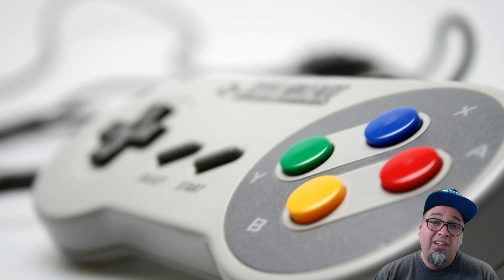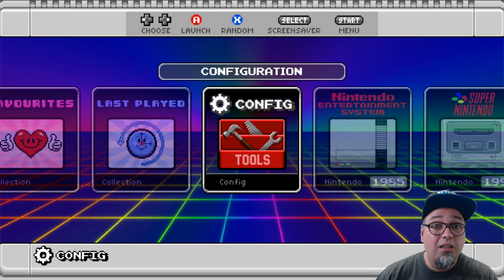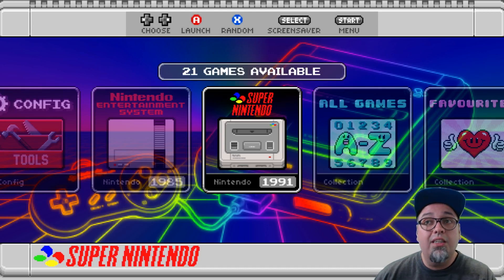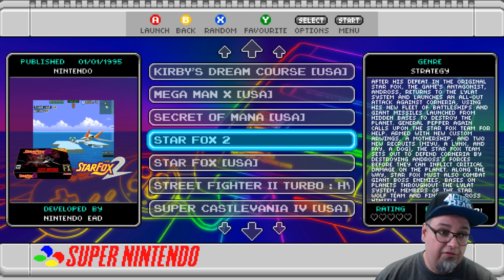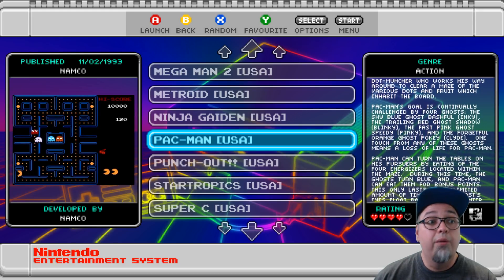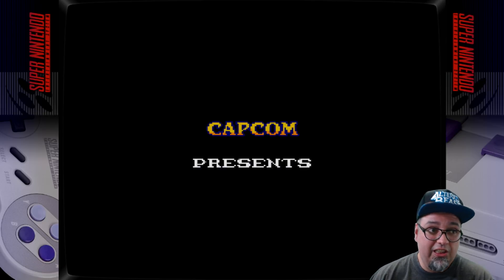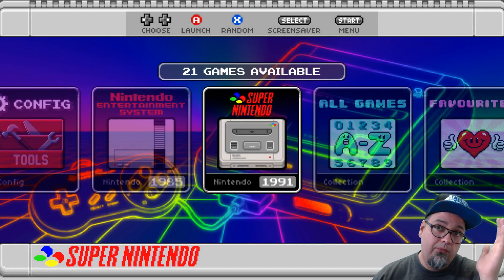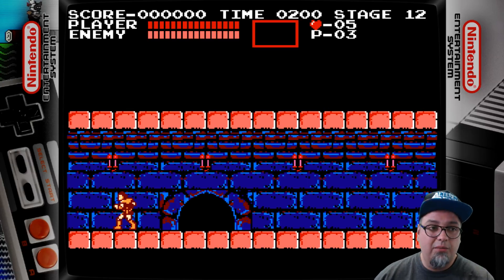SNES & NES Classic Edition Raspberry Pi 3 Image Emulationstation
8Bitdo SNES30
Pi 3 Kit
Pi Zero W Kit

Address for mail:
Beaumont, CA
92223-00AK

BUILD A SNES CLASSIC MINI!

retropie recalbox